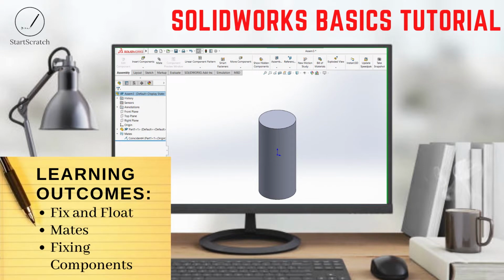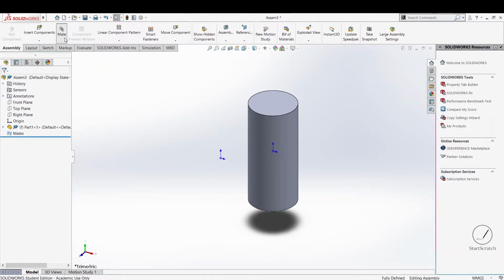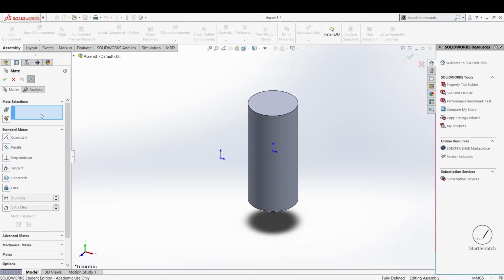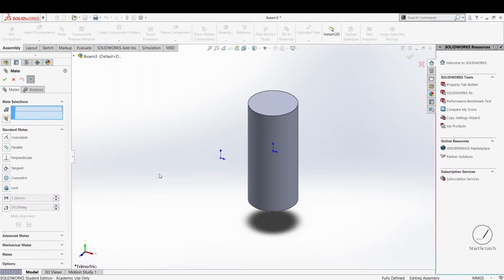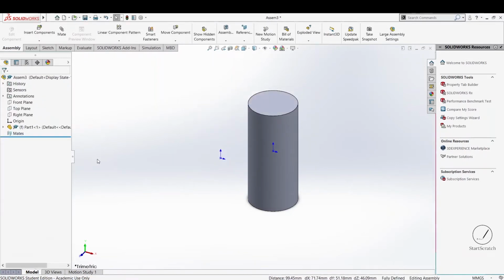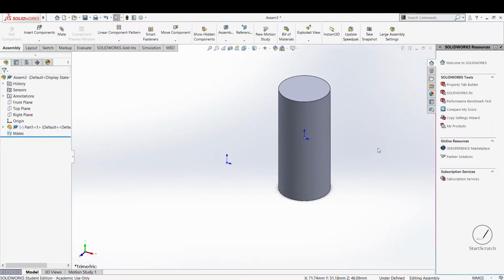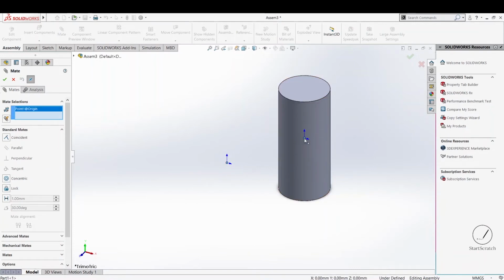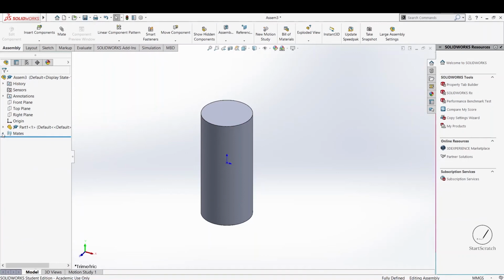SolidWorks | Mates and Fixing Components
This is Lecture 24 of the "Product Design with Solidworks" series where we have started Assembly of components in Solidworks.  In the next coming days, you will learn all Solidworks 2D and 3D tools that are required for you to start with SolidWorks.

1) Which of the following is not a type of mate?
a) Coincident
b) Geared
c) Distance
d) Concentric
2) Using an assembly design table, you can create configurations of an assembly with ______________
3) The hide/show command can only hide parts of an assembly not features of a multi-body solid.
a)True
b)False

1. Your name will be displayed for the courses you create on this channel.
2. Recognition of your work on various social media platforms.
3. Base pay for creating course + Incentives
4. Endorsement of your skills